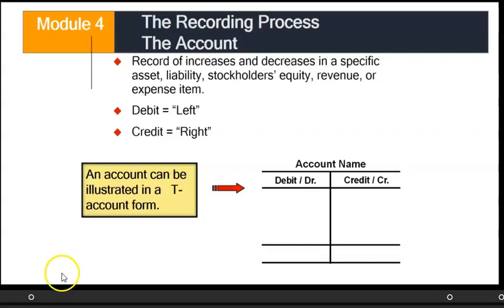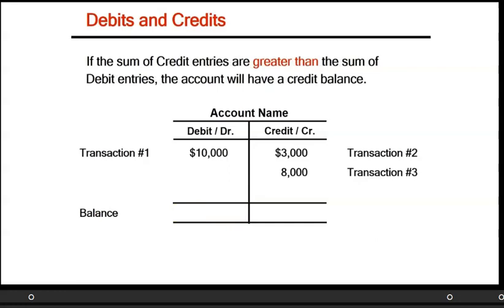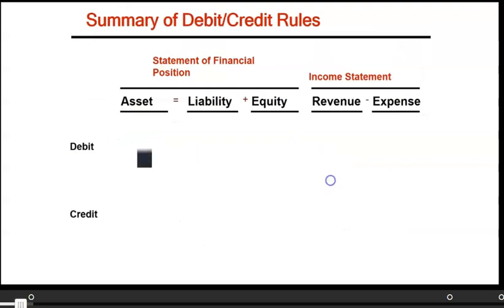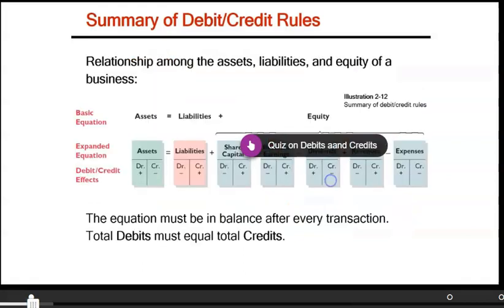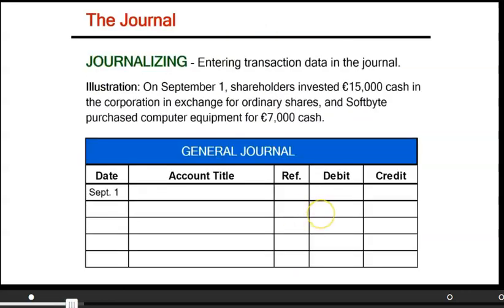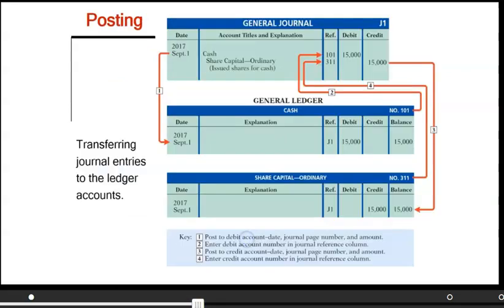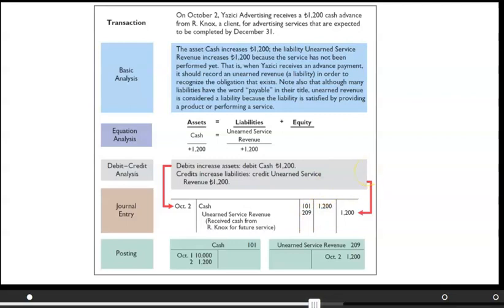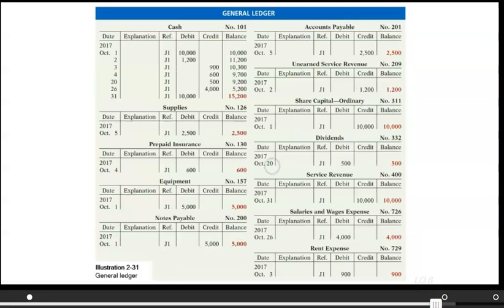The Recording Process Interactive lecture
Click top right corner for the interactive lecture